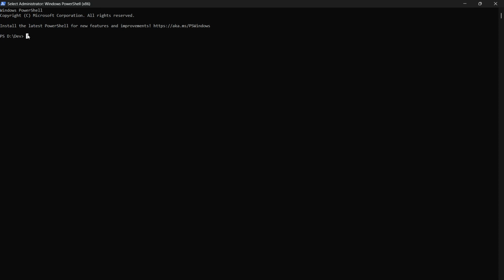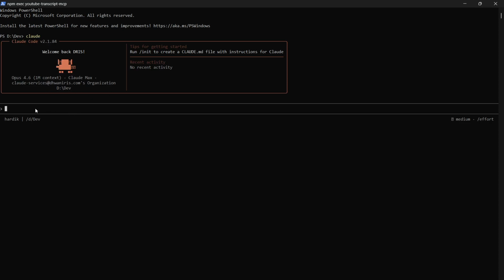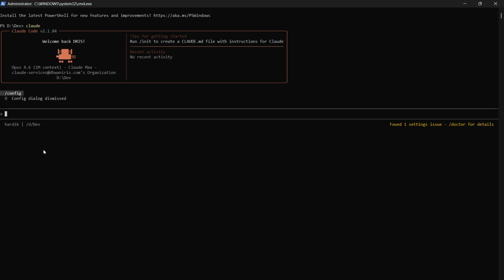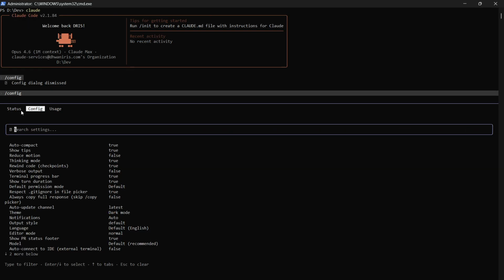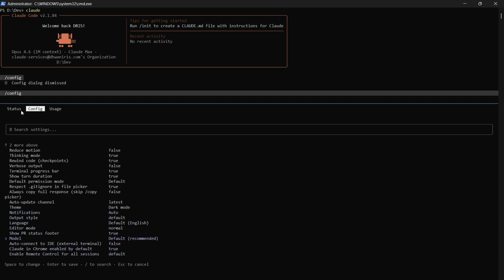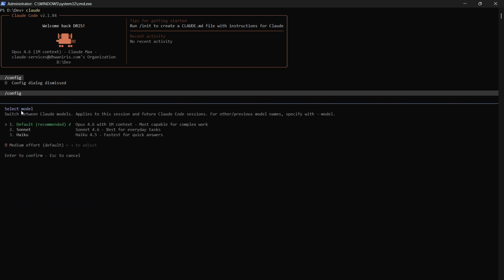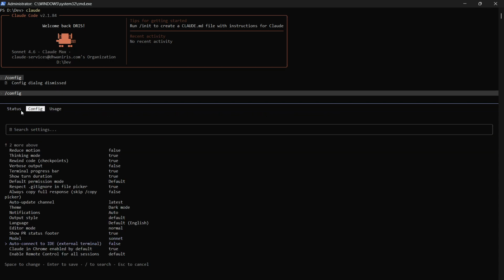How to Switch Models in Claude Code CLI: Best Way to Change AI Versions and Save Tokens (2026)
In this step-by-step tutorial, you will learn how to switch models in the Claude Code CLI completely for FREE. If you want to boost your productivity by choosing the perfect AI reasoning engine for your specific coding tasks, drastically reducing your API billing costs, and taking full control of your command-line environment, this guide will show you how to get started quickly.

Claude Code is an incredibly powerful AI development terminal tool that helps programmers write code faster, debug issues, and automate complex tasks. By default, the CLI often uses Claude 3.7 Sonnet for a great balance of speed and high intelligence. However, depending on your current project, sticking to just one model is not always the best strategy. If you are writing simple boilerplate code or bash scripts, you want the blazing-fast and cheap Haiku model. If you are tackling massive multi-file refactoring or complex software architecture, you need the heavy reasoning power of the Opus model. By learning how to seamlessly switch between these AI versions, you can optimize both your development speed and your Anthropic API budget.

In this video, you will learn:
• What the different Anthropic models are and exactly when to use Opus, Sonnet, or Haiku
• How to use the interactive /model slash command to instantly switch AI versions mid-session
• Launching your terminal with the --model flag to boot up your preferred Claude version directly at startup
• Configuring your global and project-level settings JSON files to set a permanent default AI model
• Using environment variables in Windows PowerShell to strictly pin your required Claude version for team consistency
• How the blazing-fast response times of Haiku completely eliminate annoying terminal wait times for simple tasks
• Why switching to Opus is absolutely mandatory for deep debugging and complex architectural planning
• Managing your API token costs, Extra Usage billing, and maximizing your Anthropic API credits efficiently
• Tips to improve productivity by separating implementation tasks from quick codebase queries

Switching models in Claude Code allows developers to automate repetitive context switching, safely experiment with rapid code generation, prevent burning through expensive API limits on simple tasks, and drastically speed up development workflows with an AI that adapts to the exact complexity of your current problem.

This tutorial is perfect for:
• Beginner programmers and power users exploring advanced Anthropic AI tools
• Professional software engineers working heavily in Windows PowerShell or Bash
• Anyone tired of waiting for slower, heavier AI models to generate simple boilerplate code
• Developers configuring advanced Claude CLI command-line settings for the first time
• Programmers who want to maximize their API credits and keep their billing costs incredibly low while still having access to maximum intelligence

Benefits of switching models in Claude Code:
• Faster, completely uninterrupted development workflow with AI responses tailored to task complexity
• Massive reduction in API billing costs by leveraging the most affordable Claude models when possible
• Effortless handling of both massive architectural refactors and standard, repetitive coding chores
• Seamless integration into your terminal using simple built-in configuration slash commands
• Free access to a highly intelligent, fully customizable software architecture and scripting toolset

By the end of this tutorial, you will know exactly how to switch your session to any model inside the Claude Code CLI, so you can start building complex projects with the absolute best tool for the job.